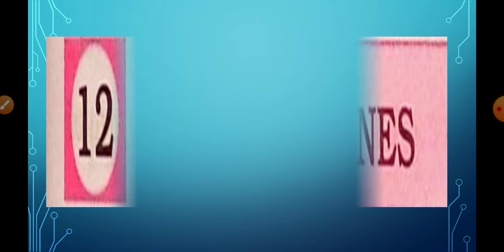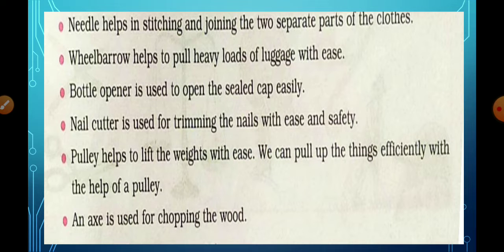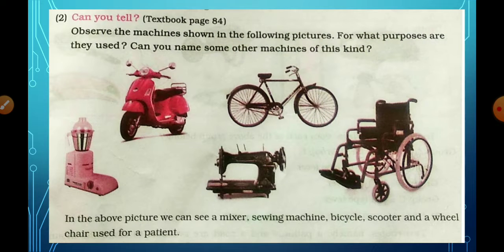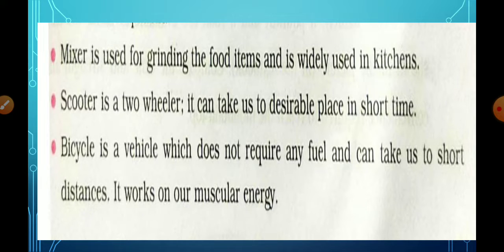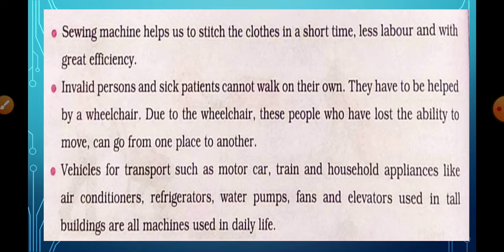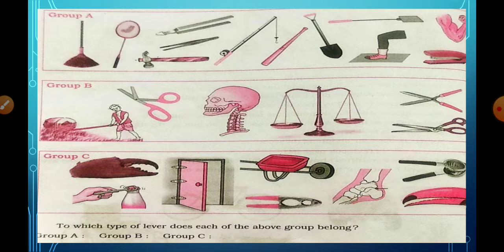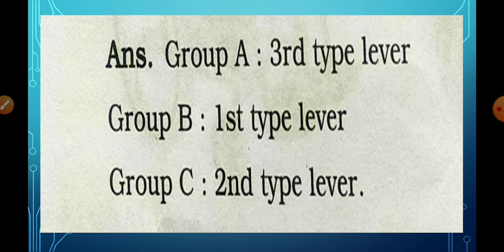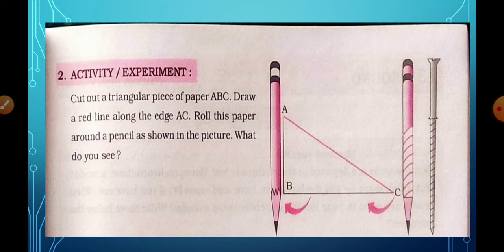6 th STD Science Lecture ,2nd semester,Lesson 12